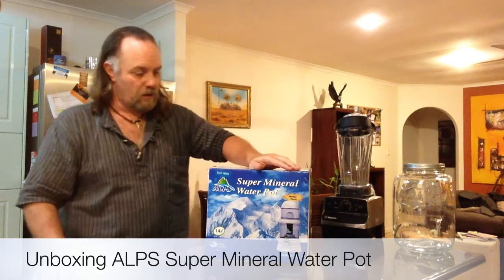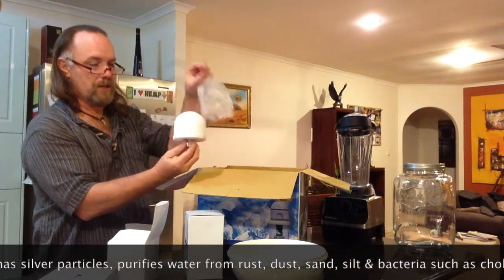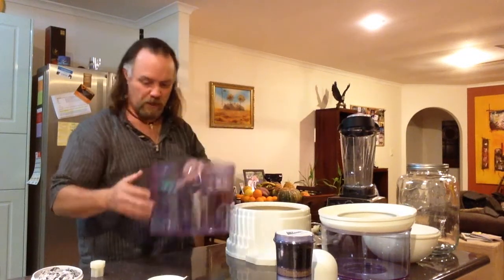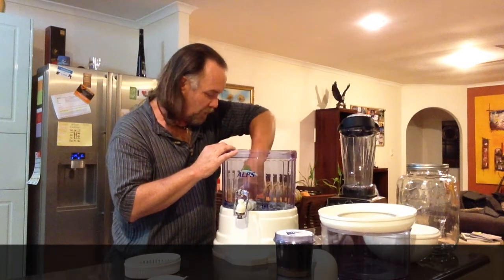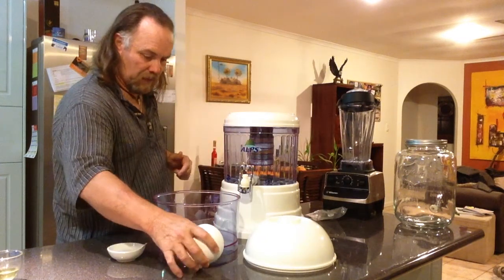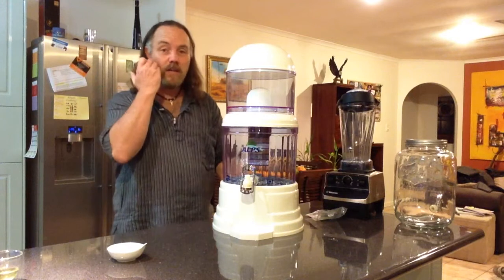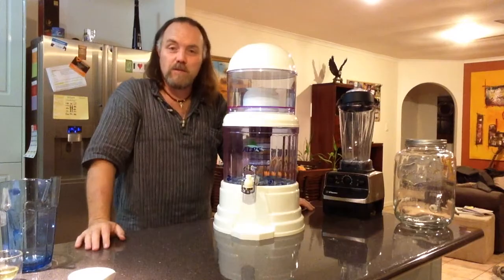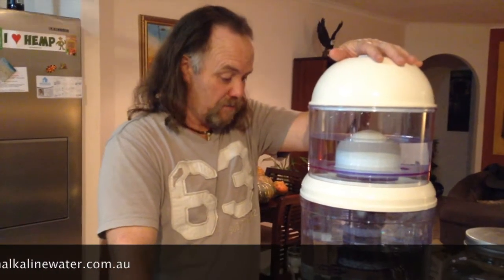Super Healthy Water that mineralises & magnetises through a 10 stage filtration system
Use this link to get a discount off my “Raw Food Preparation for Beginners” Course - which includes 57 step by step videos and PDF downloads of all recipes, plus some bonus PDFs.

xxxxxxxxxxxxxxxxxxxxxxxxxxxxxxxxxxxxxxxxxx

Enjoy our other ‘YouTube’ Channel:

“Wake Up with Ann & Dave” - Ann & Dave’s channel about waking up to how the world really is and of course our Adventures.

“Tin Shed Studios” - Watch Dave build an outdoor studio and show you how he uses Music making software.

xxxxxxxxxxxxxxxxxxxxxxxxxxxxxxxxxxxxxxxxxx